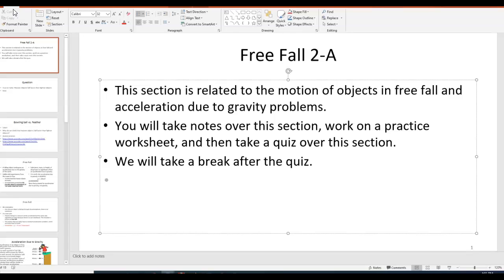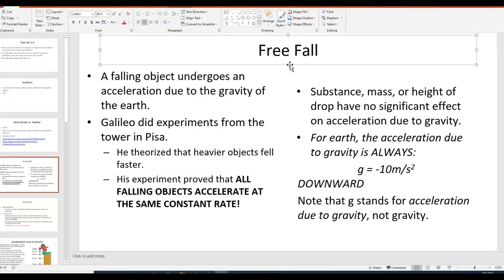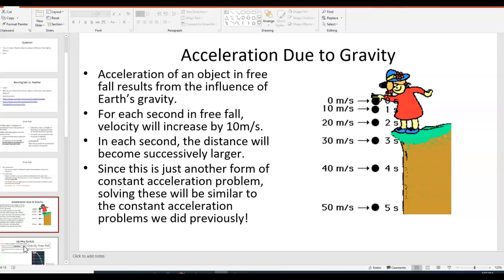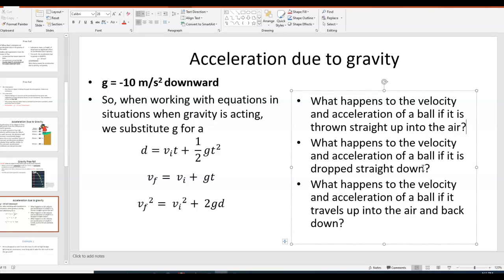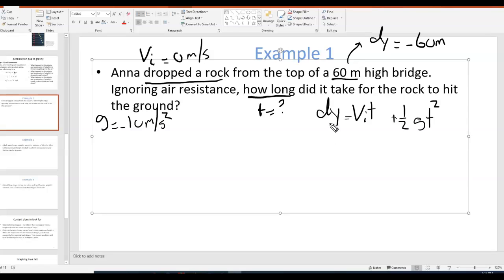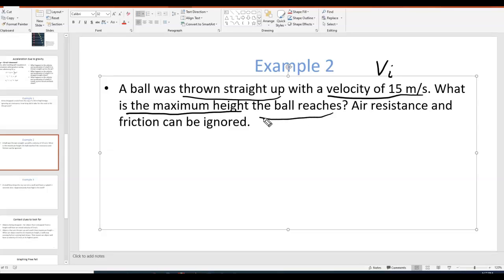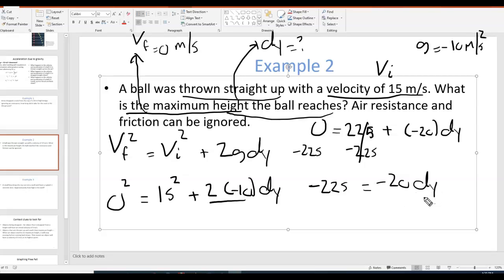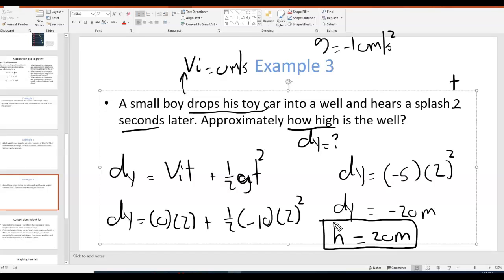Free Fall Video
Solving simple problems with free fall